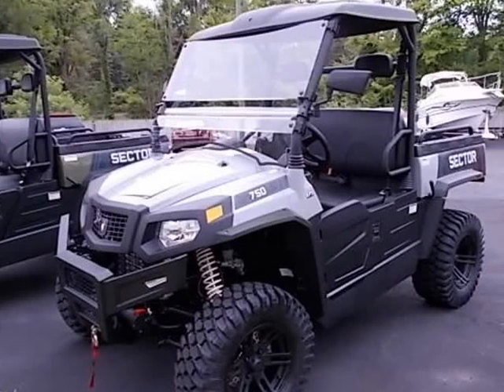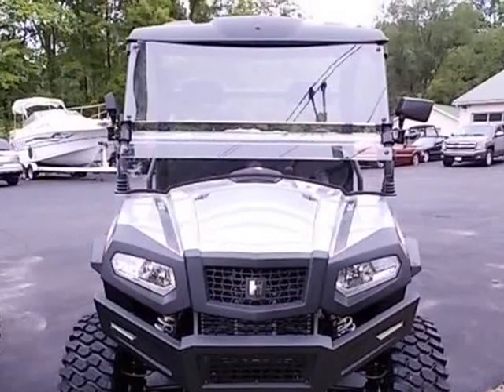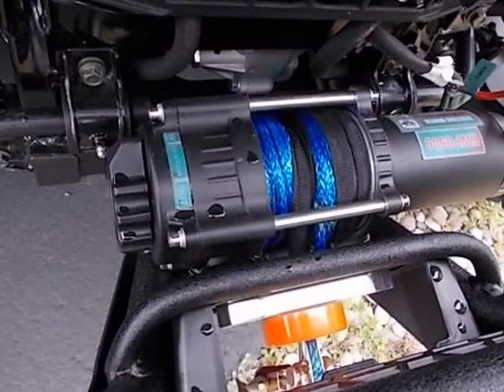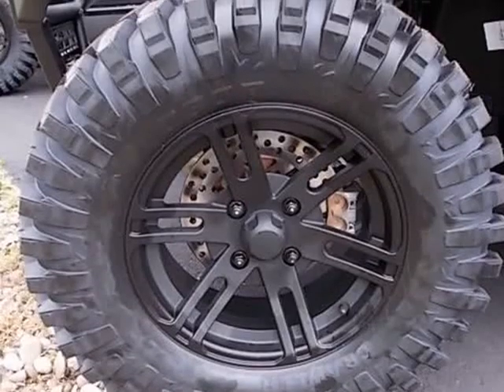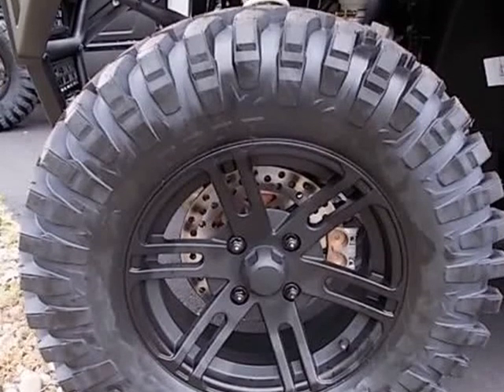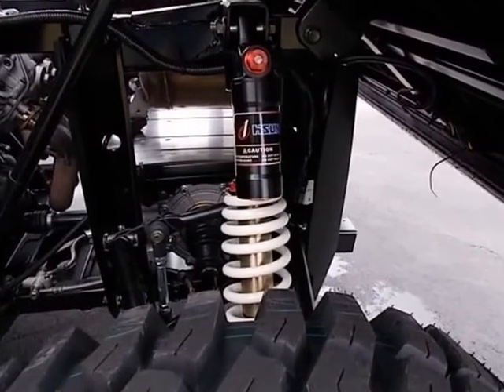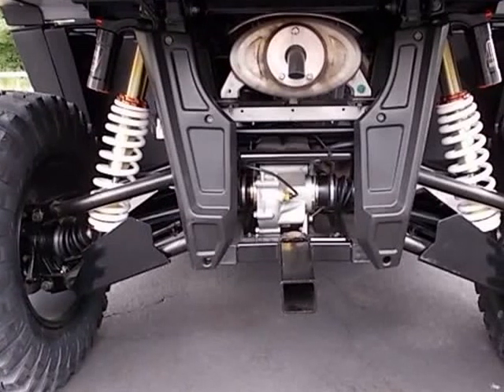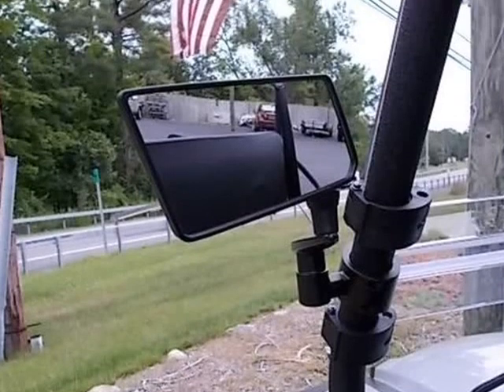2022 SECTOR 750 UTV (Saratoga Springs, New York)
J&J Enterprise Auto Sales
820 rt 9n
Saratoga Springs